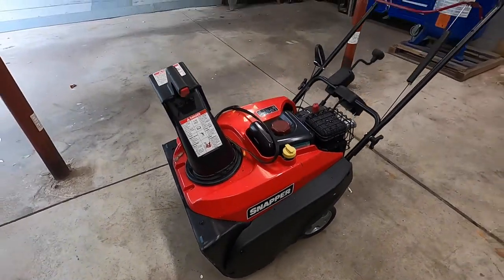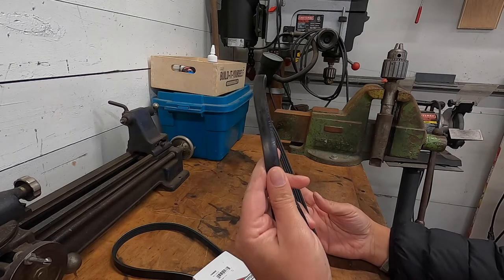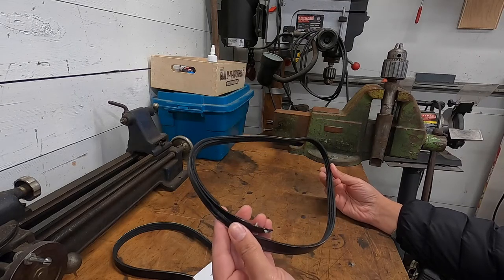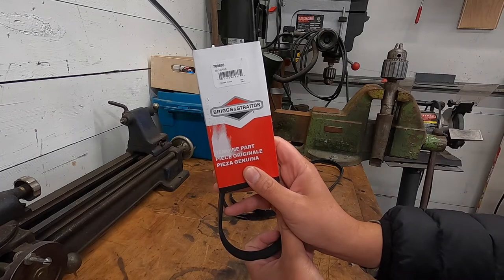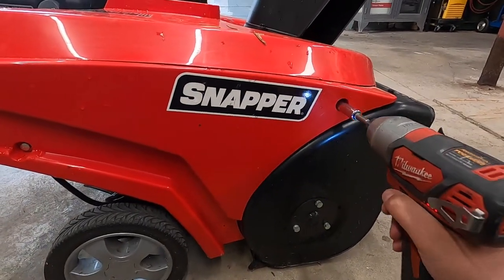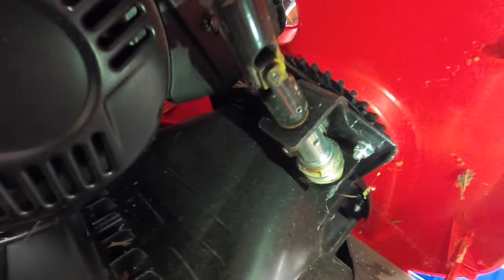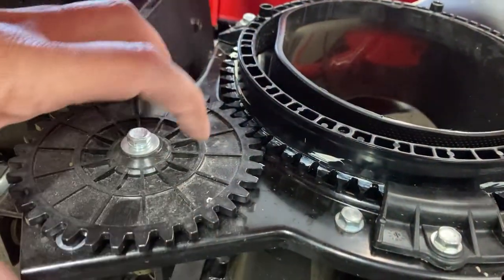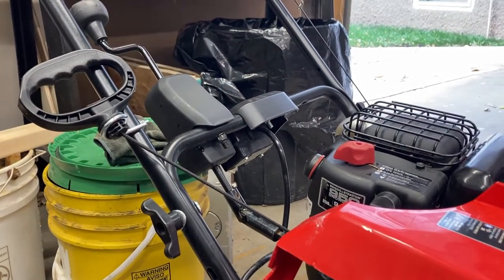Fixing the belt and chute on a Snapper EX1022 1022EX Single Stage Snow Blower 1697340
Here's the belt you'll need, only $9 on Amazon

Snapper Belt: 709868
Gates: 4PK945

0:00 Intro
0:25 Model Number
0:34 Which belt to buy?
3:15 Installing the belt
7:47 Testing the belt
8:25 Figuring out the chute is broken
10:00 Fixing the chute
11:25 Final check out and test